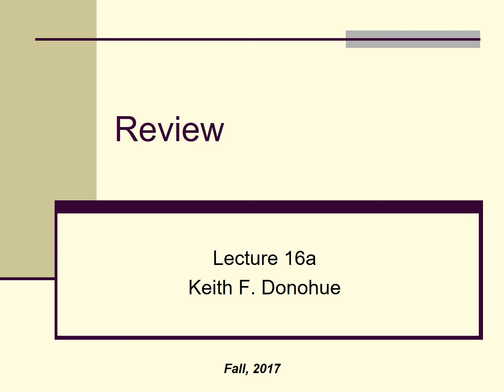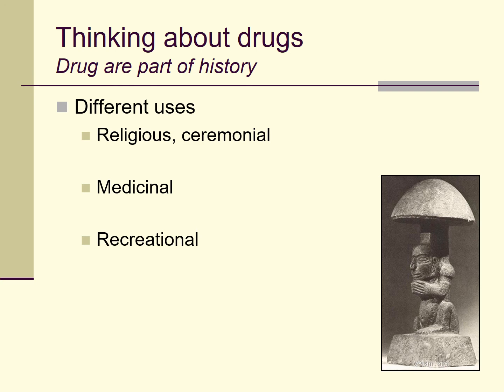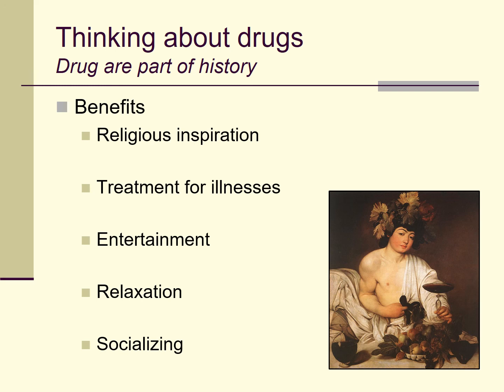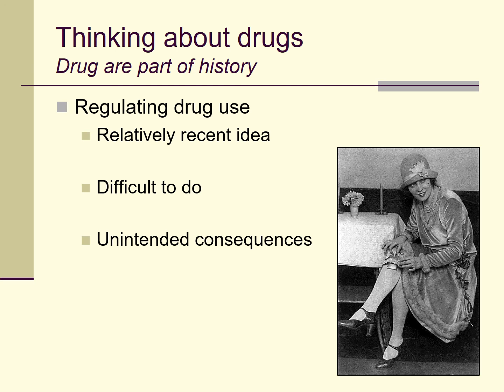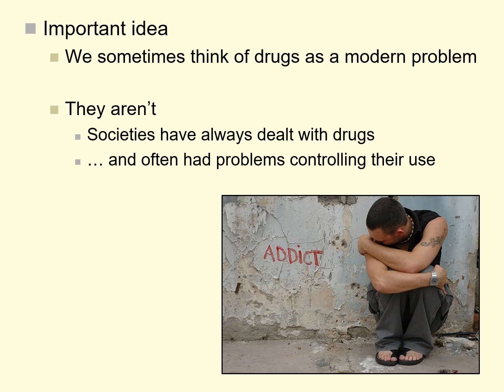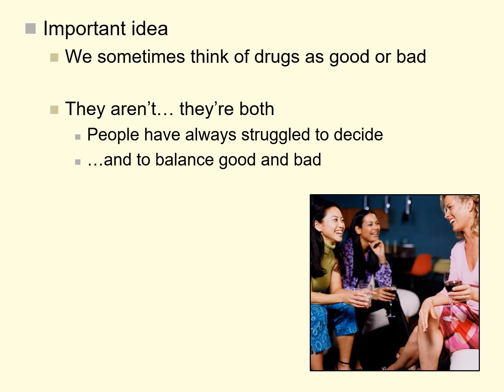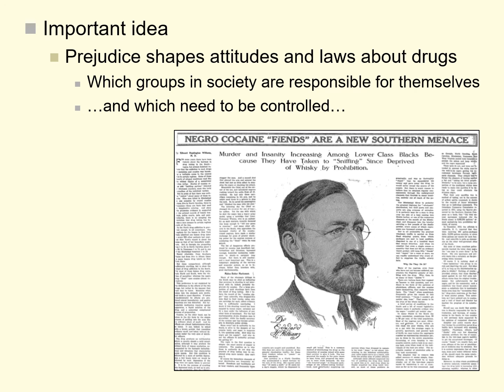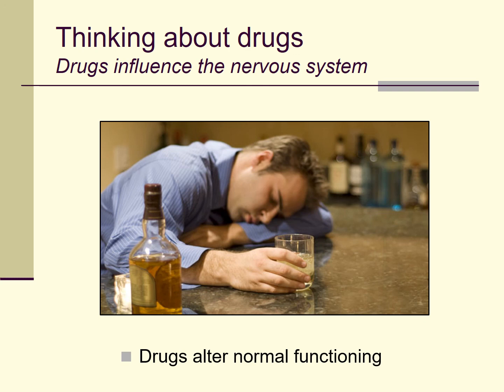Lecture 16a: review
This lecture video is just a quick overview of some of the important ideas that I have tried to cover, this semester.